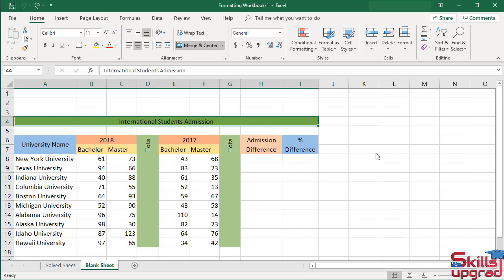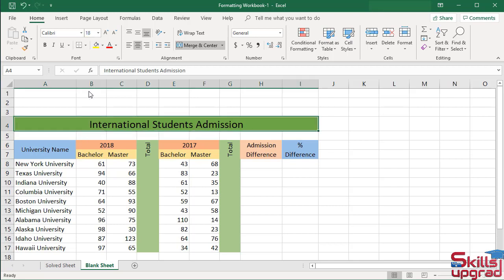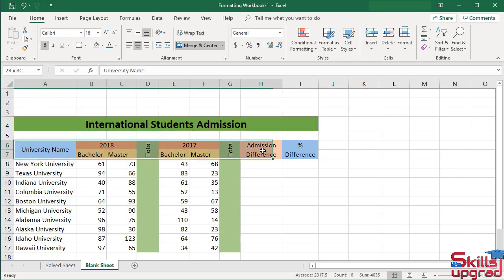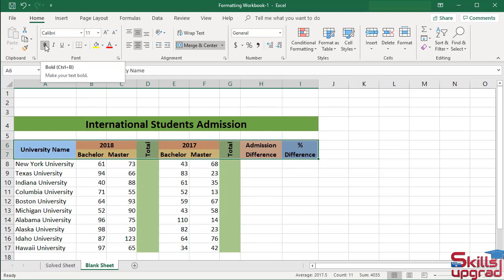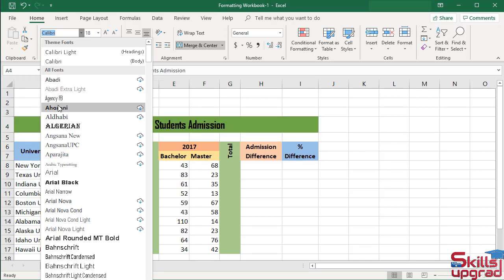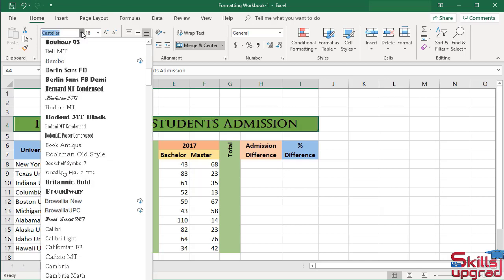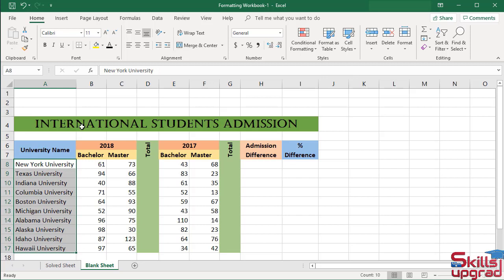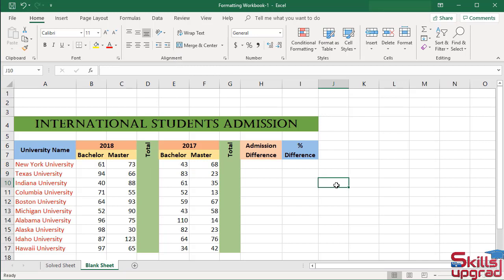MS Excel Beginners To Advanced Course | Formatting Font Size and Font Color | Excel Worksheet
1-      Introduction to Excel
2-      Formatting a Worksheet
3-      Saving and Printing a Workbook
4-      Calculations With Basic Formulas
5-      Calculations Excel Functions
6-      Project Calculations with Operators and Functions
7-      IF and VLOOKUP Functions
8-      Date and Time Functions in an Excel
9-      Logical Functions in an Excel
10-    Lookup and Reference Functions in an Excel
11-    Text Functions in an Excel
12-    Math and Trigonometry Functions in an Excel
13-    Statistical Functions in an Excel
14-    Engineering Functions in an Excel
15-    Information Functions in an Excel
16-    Database Functions in an Excel
17-    Financial Functions: Borrow Money to Bank
18-    Financial Functions: Invest Money in the Bank Saving Account
19-    Financial Functions: Build Future Income Statement of Company
20-    Financial Functions: Calculate Depreciation of an Asset of Company
21-    Financial Functions: Invest Money in Company
22-    Basic Financial Examples(Learn Use of Operators +,-,/,*)
23-    Adding Column and Pie Charts in an Excel worksheet
24-    Adding Line and Combination Charts in an Excel
25-    MS Excel Spark lines (Line, Column, Win or Loss) and Data Bars
26-    MS Excel Waterfall Chart, Funnel Chart and Map Chart
27-    MS Excel People Graph, Sunburst Chart, Tree map and Bubble Charts
28-    MS Excel Stocks and Geography, Progress Chart
29-    MS Excel Analyzing Sales Data in Pivot Tables and Pivot Charts
30-    Creating Excel Tables, PivotTables and Pivot Charts
31-    Data Validation and Inserting Comments
32-    Analyzing Data in the MS Excel Table
33-    Analyzing Data with MS Excel PivotTables
34-    Analyzing Data with Business Intelligence (Power Queries and Trendlines)
35-    Analyzing Data with Business Intelligence (Forecast Sheet)
36-    Analyzing Data with Business Intelligence (Power Pivot, Data Model & Power Map)
37-    Extracting Data from the Website(Power Query, Power Pivot, Pivot Table)
38-    Loading Website Data into Power Map(Power Query, Power Map)
39-    Extracting Data from the Website(Power Query, Pivot Table)
40-    Extracting Football Team Data from the Website(Power Query, Pivot Table)
41-    Analyzing Business Data by using What-If Analysis Tools(Goal Seek, Data Table)
42-    Analyzing Business Data by using What-If Analysis Tools(Scenario Manager)
43-    Analyzing Business Data with Solver
44-    Create and Publish Dashboard
45-    Dashboard Layout Design : Create Sales Dashboard
46-    Data Analysis in PivotTables (Creating Revenue Dashboard)
47-    Microsoft Power BI
48-    Bookmarks Pane and Selection Pane In MS Excel
49-    Editing and Visualizing Data In MS Excel
50-    Extracting Data from the Website In MS Excel
51-    Extracting Sales Data from the Website In MS Excel
52-    Microsoft Excel New Quick Measure(Calculations Without Dax)
53-    Microsoft Excel Custom Visuals
54-    Microsoft Excel VBAs And Macros